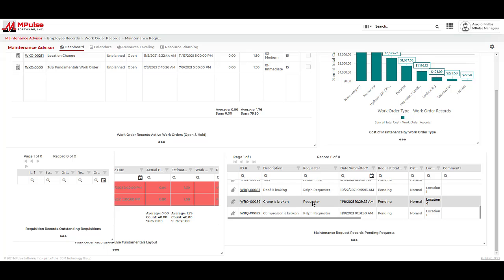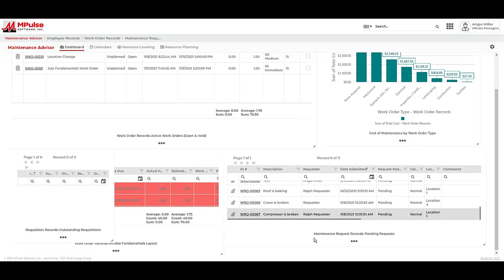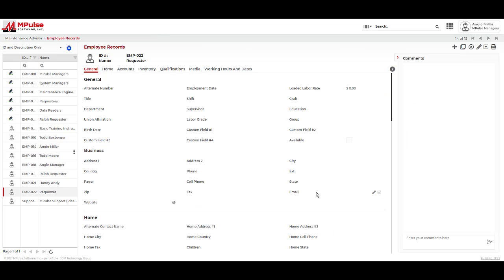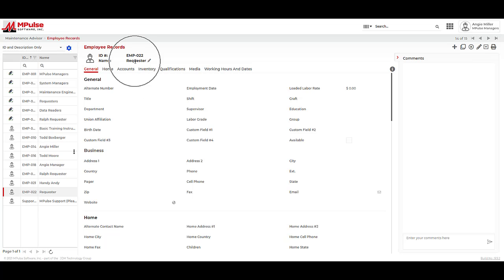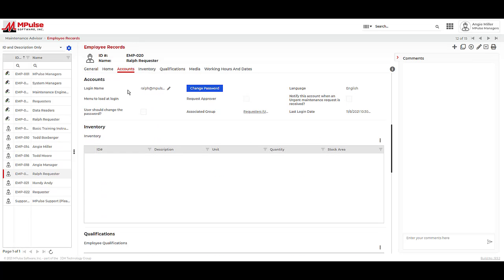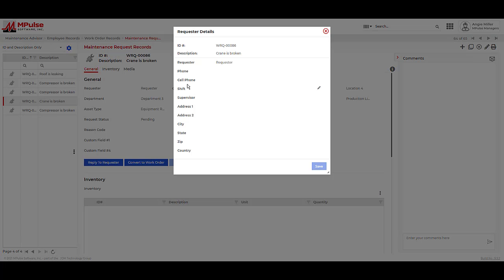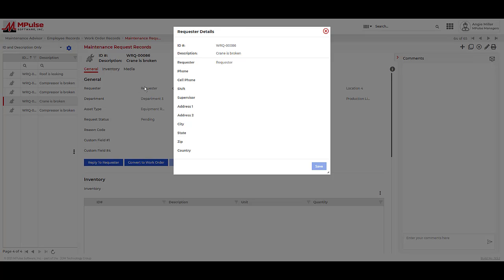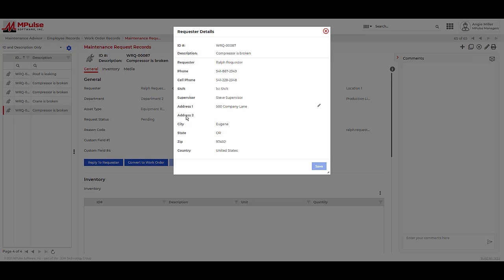Let's Learn About the Setup and Function of Requester Details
This short video demonstrates how to set up an Employee Record to include the Requester Details used by the Maintenance Manager for better communication.